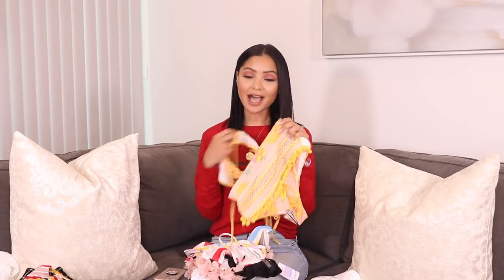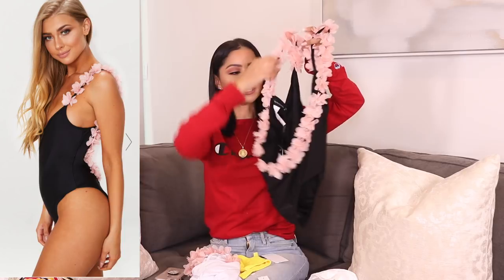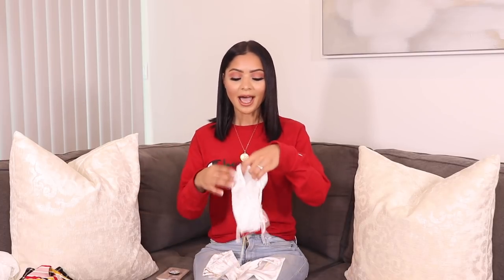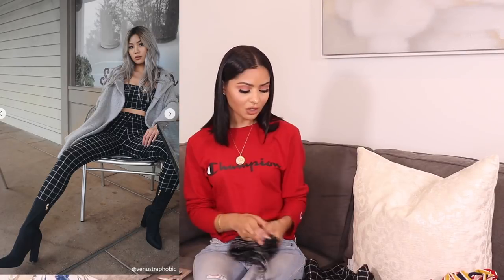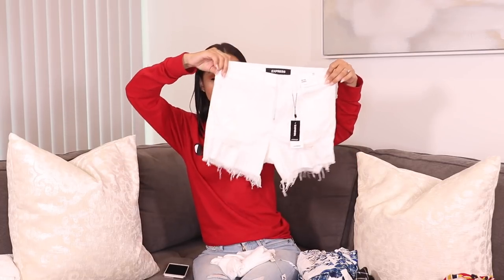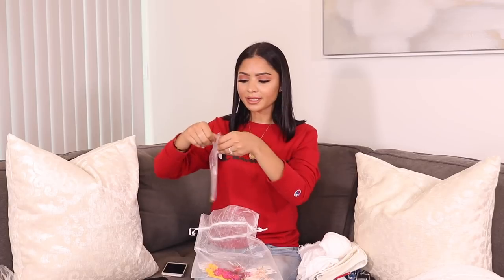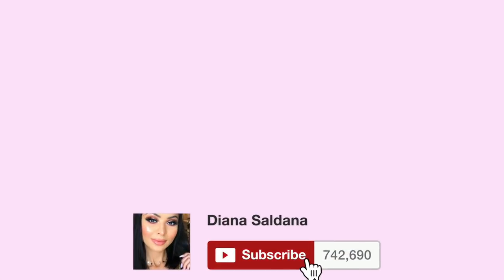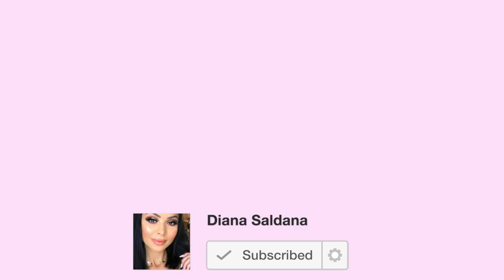$700 SUMMER CLOTHING HAUL PART 2 | Diana Saldana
♡ OPEN ME ♡

Products Mentioned:
revolve tularosa swim suit top
revolve tularosa swim suit bottom
forever 21 striped top
forever 21 striped bottom
Pretty Littile thing flower swimsuit black
Pretty Littile thing flower swimsuit white
forever 21 striped crop top + pants
Forever 21 black white pants top set
Forever 21 blue white maxi dress
express white shorts
express white t-shirt
forever 21 leggings
forever 21 racer back tank
forever 21 star necklace
fila sneakers
Tkees foundation sandals
Beaded Fringe Drop Earrings